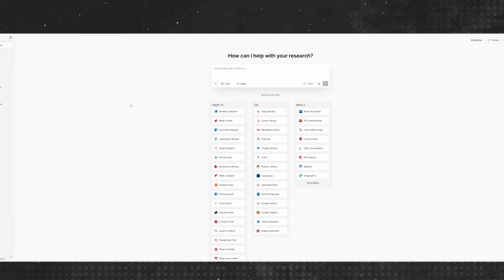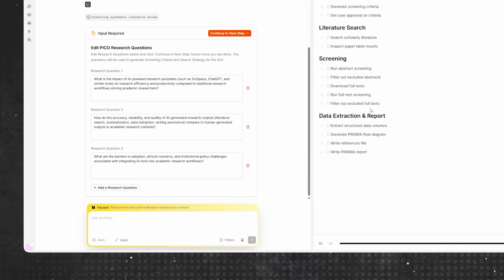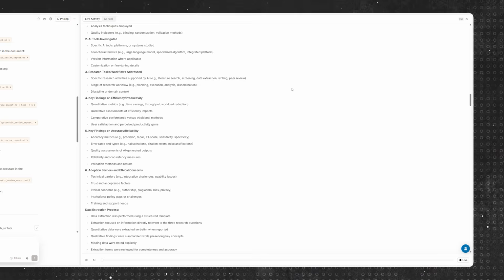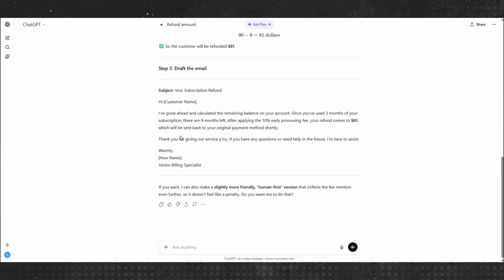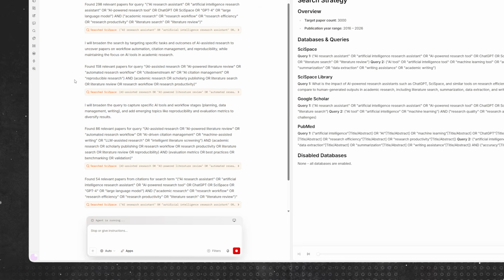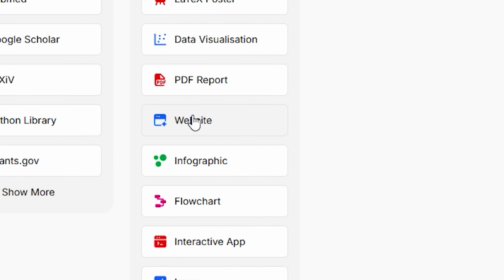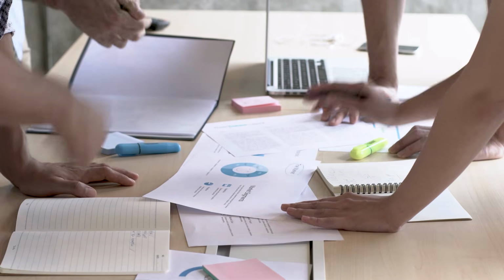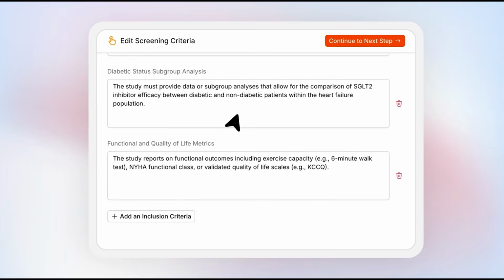SciSpace SLR Agent: 3,000 Papers Screened in Under an Hour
Still using ChatGPT or stitching together 4 different tools for your systematic literature review? There's a better way.

In this video, I walk you through SciSpace's new SLR Agent — a fully customisable, PRISMA-compliant systematic literature review tool that screened 3,000+ papers in under 60 minutes. I tested it head-to-head against ChatGPT and dedicated review tools like Rayyan, Covidence, and Elicit, and the results genuinely surprised me.

I also break down SciSpace's new Skills feature — including Clinical Trial Search, Grant Research, Web Search, and Presentation Generation — that turn this from a literature review tool into a full research operating system.

Timestamps:
00:00 Intro — The problem with literature reviews
01:05 THE PAIN POINT
02:25 SCISPACE: The all-in-one research platform
03:00 WHAT THE SLR AGENT ACTUALLY DOES
04:45 SIDE-BY-SIDE COMPARISON
06:25 New SKILLS — The new feature explained
08:20 MAX PLAN — Pricing & credit breakdown

✅ How to trigger the SLR Agent (the keyword you must include)
✅ How to set custom inclusion/exclusion criteria
✅ How to generate a PRISMA-compliant report automatically
✅ When to use SciSpace vs ChatGPT vs traditional tools
✅ How to use Skills for clinical trials, grants, and more

- PhD students and postdocs
- Academic researchers running systematic reviews
- Medical and health sciences researchers
- Anyone tired of manually screening thousands of abstracts

💬 Want me to do a head-to-head comparison — SciSpace vs Elicit vs Consensus vs the manual approach? Drop your research field in the comments and I'll pick a relevant topic.